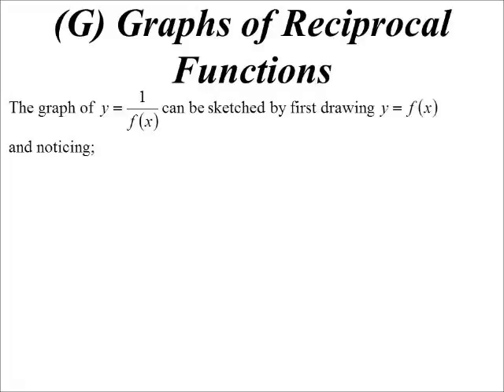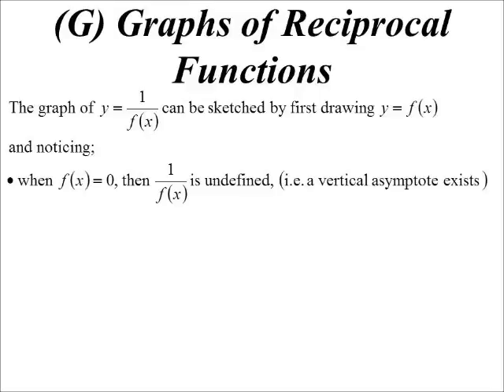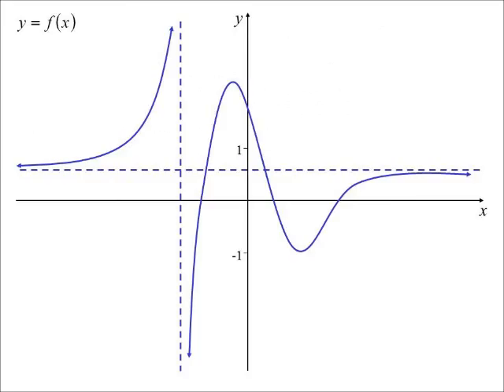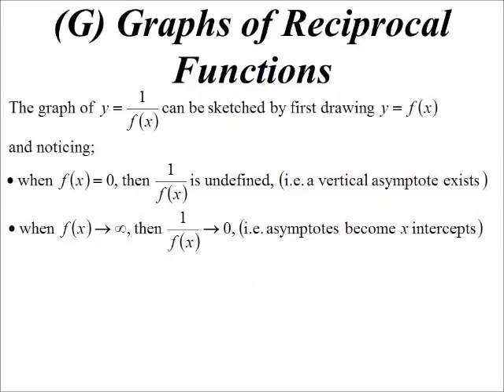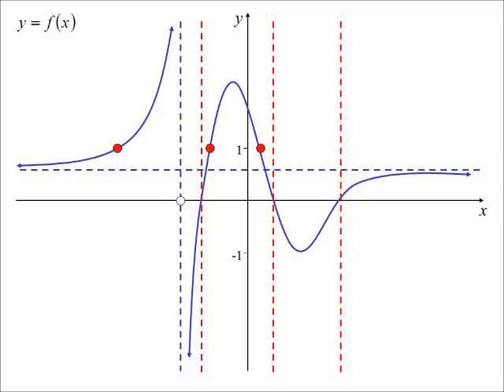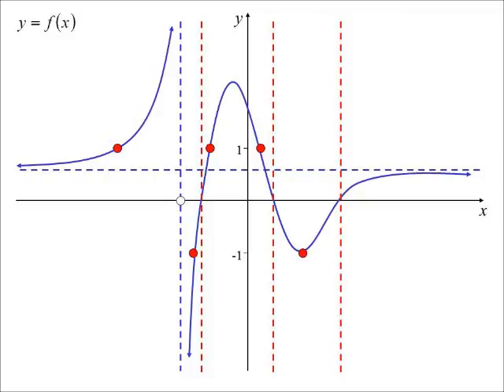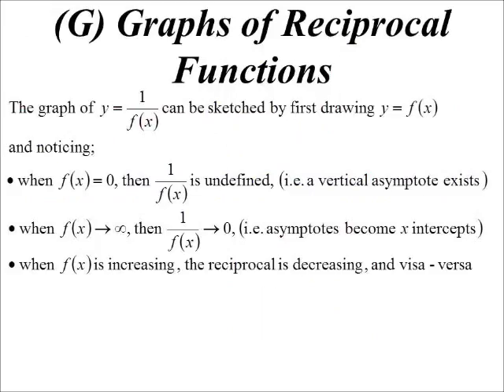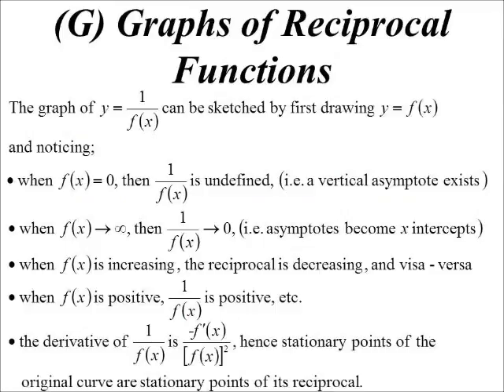12X2 T07 05 reciprocal functions 2015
Key features to look for when sketching the reciprocal of another function.